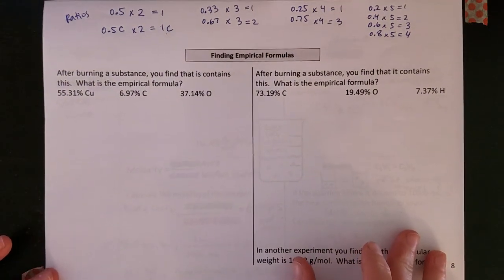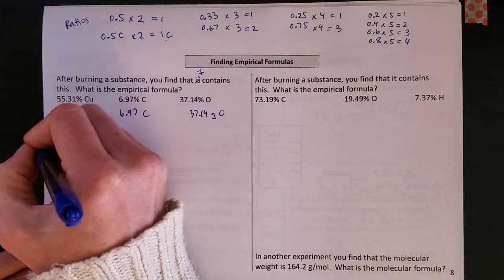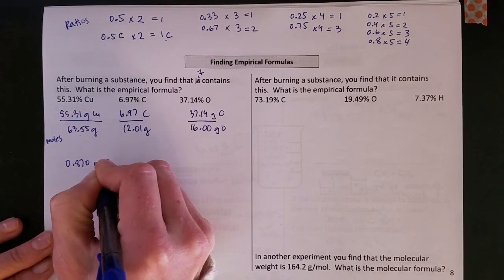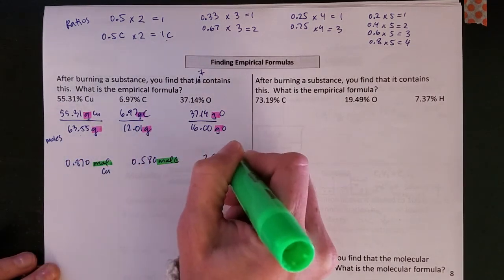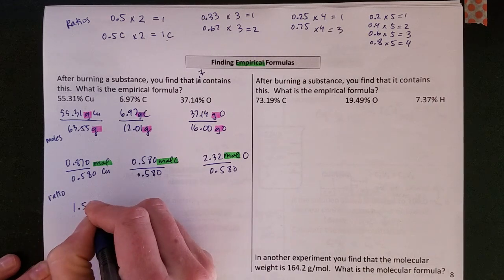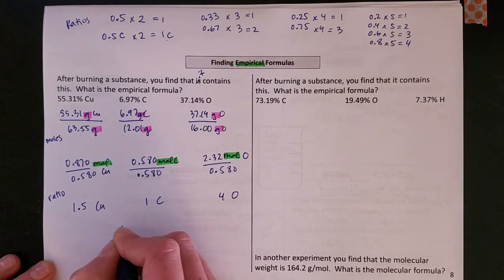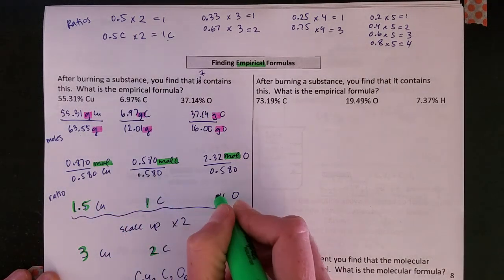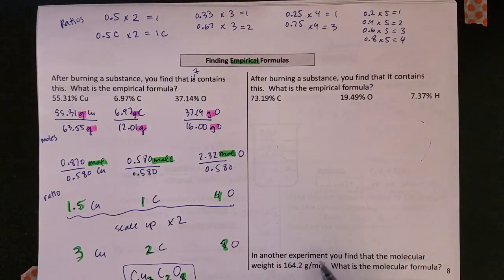Empirical formulas - another variation